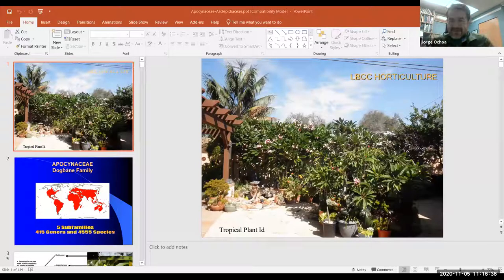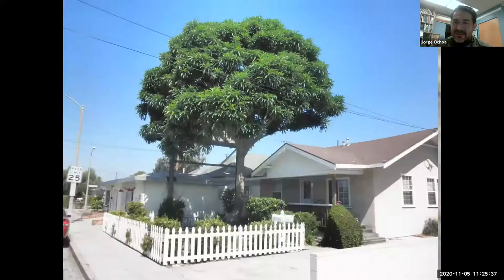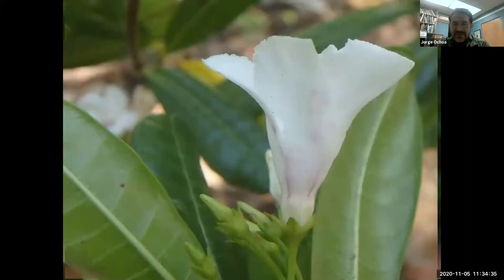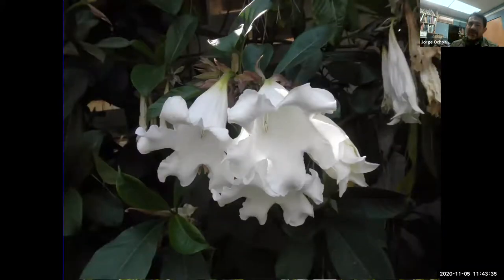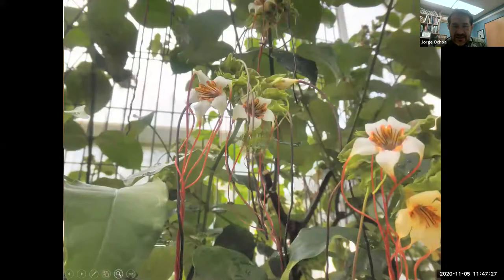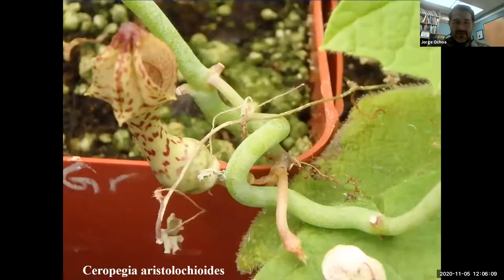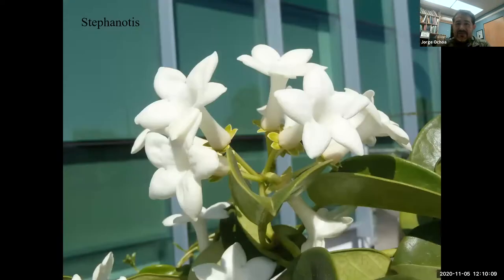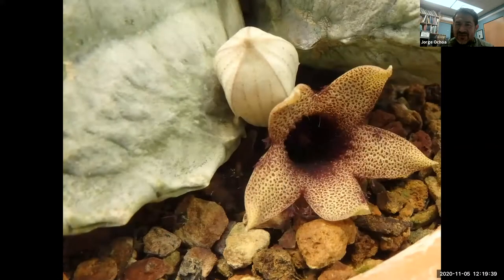Apocynaceae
Dogbane Family